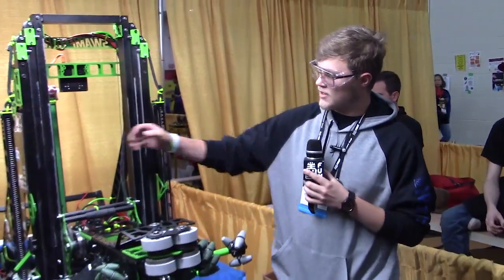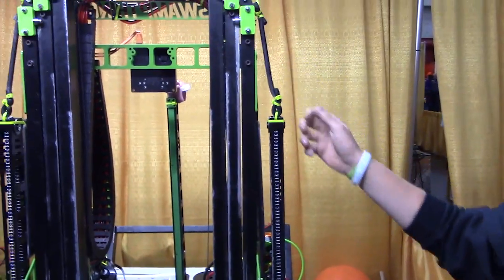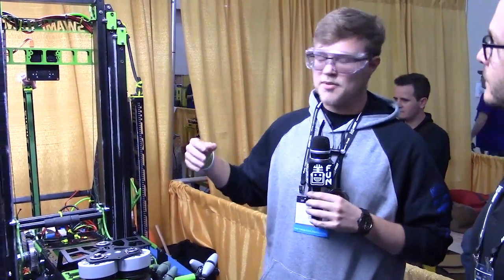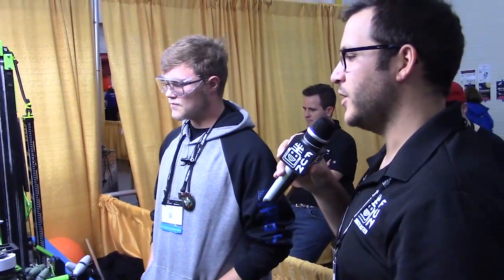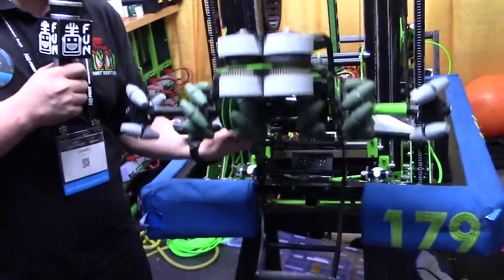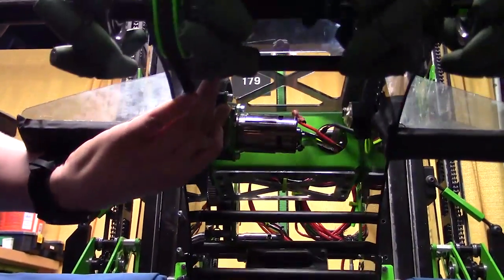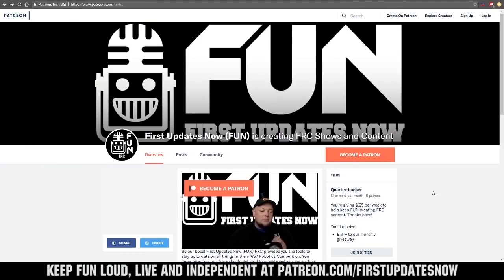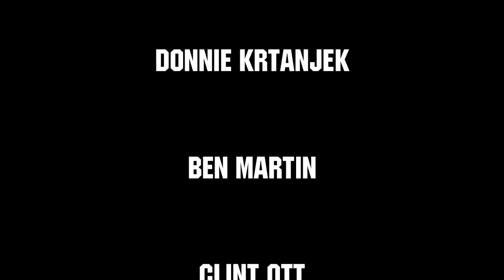Behind the Bumpers FRC179 Children of the Swamp 2019 Competition Season